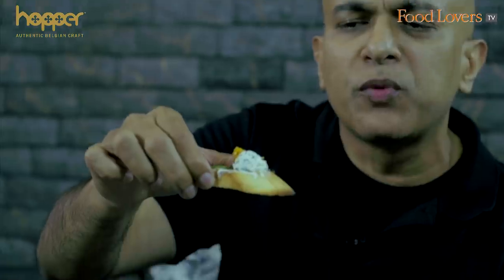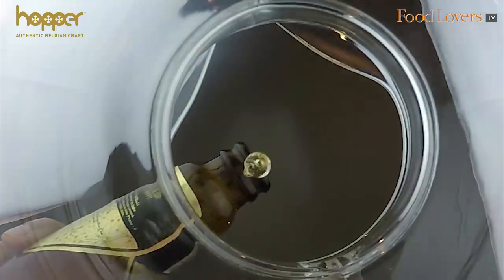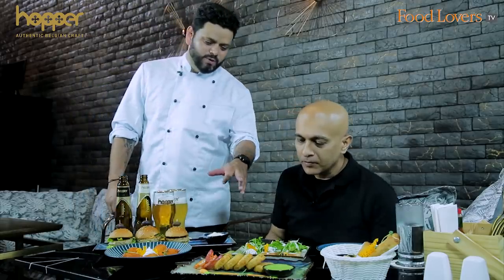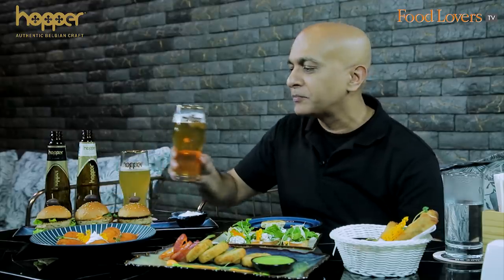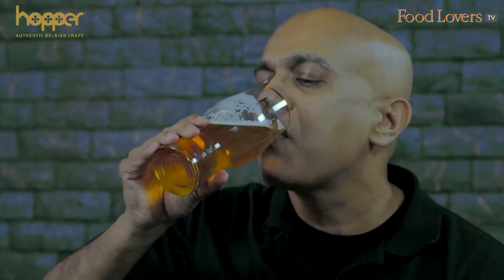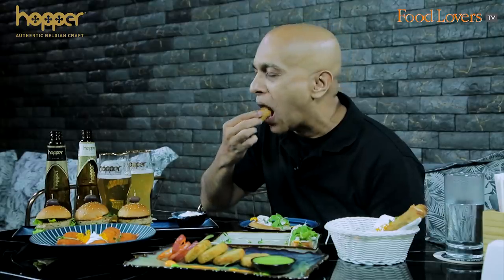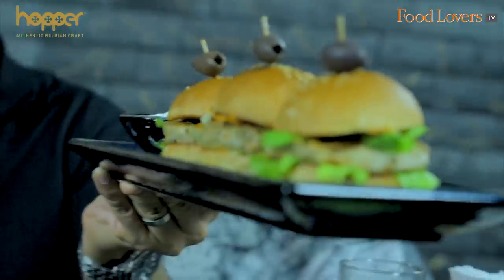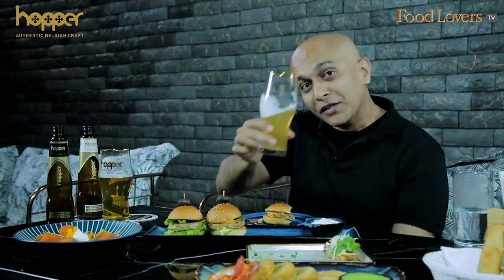CHICKEN SLIDERS, DAHI KE KEBAB, CRAB LOLLIPOP | BAR GRUB At LORD OF THE DRINKS |The Hoppetizer Trail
Lord Of The Drinks. Bar Grub. Most Popular Resto Bars In Bangalore. Hopper Beer. Hopper Authentic Belgian Craft Beer. Pairing Food With Beer.

We’ve partnered with Hopper Authentic Belgian Craft Beer to bring you the The Hoppetizer Trail! Exciting menus specially curated to pair with Hopper’s two beers, the Blonde Belgian Lager and the Hopper Witbier, a Belgian style wheat beer. Food Lovers Editor Kripal Amanna explores this exciting line-up of dishes across restaurants in the city. In this episode, he heads to Lord Of The Drinks, Whitefield.

Lord Of The Drinks is a happening bar and restaurant in Whitefield, Bengaluru, serving up some interesting dishes on their Hoppetizer Menu. Food Lovers’ Kripal Amanna starts the tasting with the Dahi Ke Kebab. He then moves on to the Parmesan & Rocket (Ricotta,parmesan cheese topped with rocket walnut & olive oil. He then tried the Mushroom & Cheese Rolls (Stuffed with Philadelphia and wild mushroom served with house salad). He pairs both these dishes with the Hopper Blonde. He also tries the Gun Powder Crab Lollipop (Crab balls-infused with gunpowder-cajun dipping) which he pairs with the Hopper Witbier.

And you too can taste these by visiting The Lord Of The Drinks and asking for The Hoppetizer menu. And for every two bottles of Hopper Beer, you get a Hoppetizer free! Follow along on the The Hoppetizer Trail and enjoy this celebration of great food and beer.

The Hoppetizer Trail At Toscano is priced at Rs 990++ inclusive of one Hoppetizer and two Hoppers.
++ exclusive of taxes.

The Hoppertizer Trail Promotion is on till the 31st of January, 2020.

Stanley Pinto
Nilesh D'souza